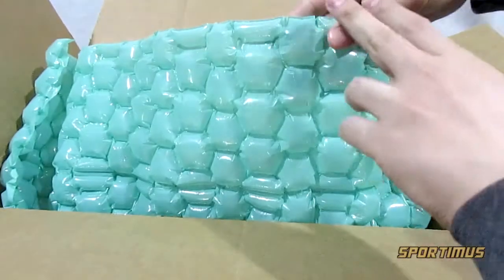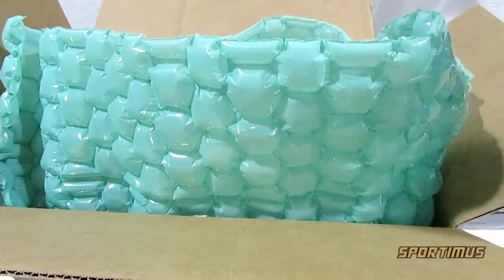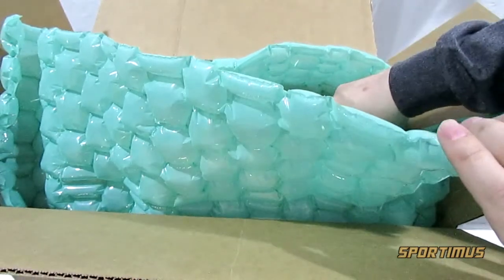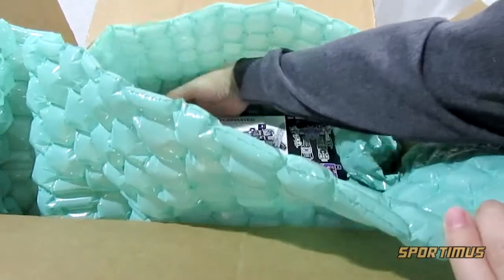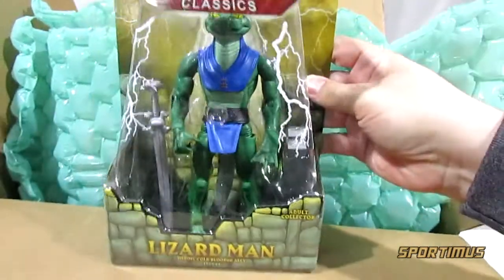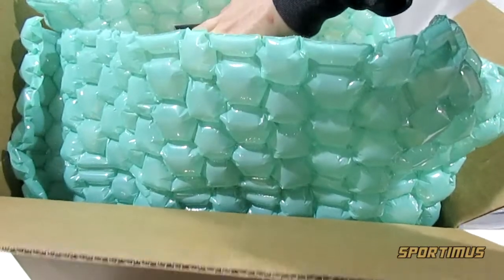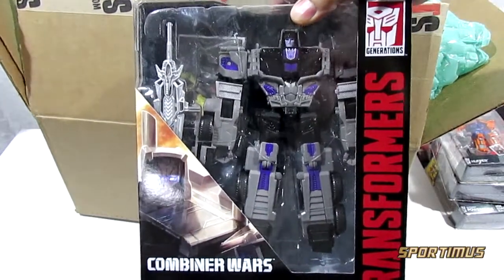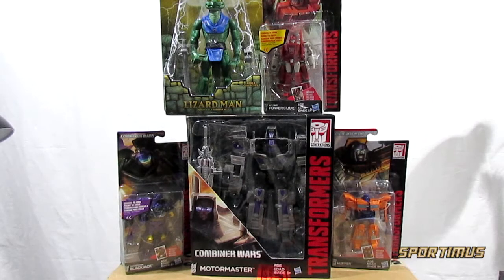UNBOXING! AND AWAY WE GO!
Unboxing video for 2.23.15.